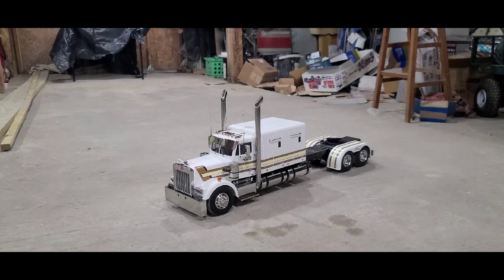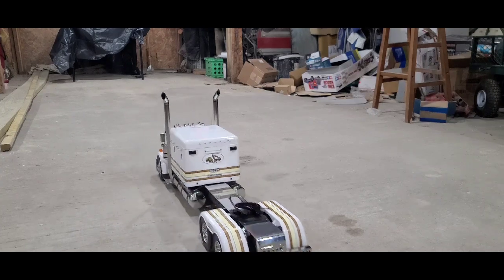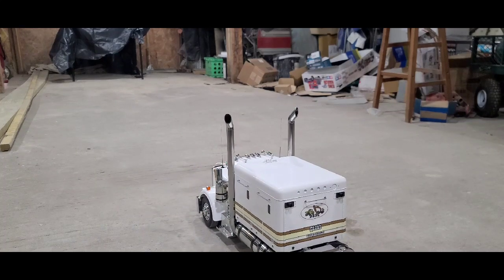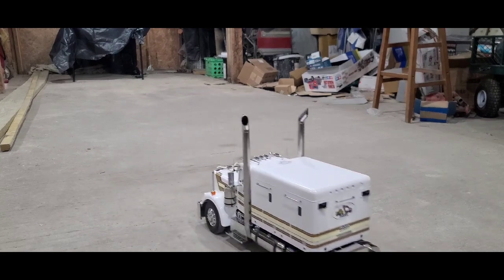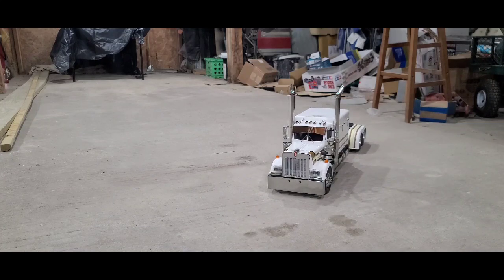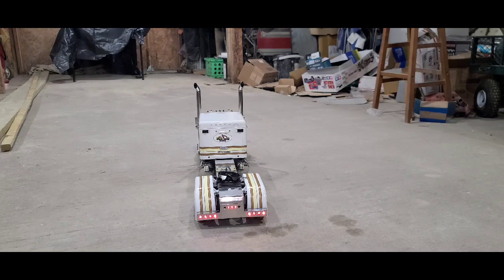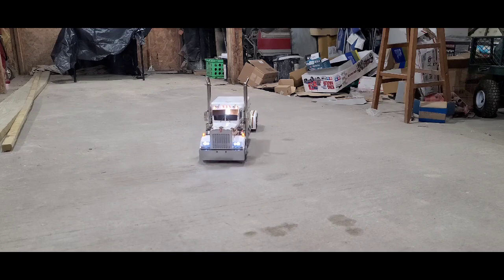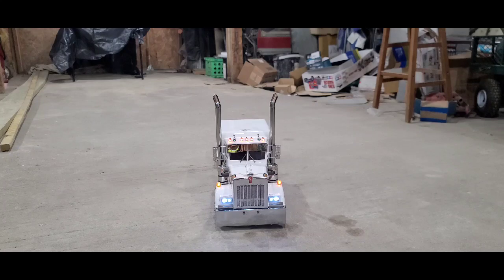My 1/14 Grand Grand Hauler Tamiya RC Semi Truck Test Run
I misspoke in the video it is a RC4WD 55T BRUSHED motor. Sometimes I get way too much going on in my head.

As far as being done doing custom builds, I probably will never give that up completely even though i would like to. I think it is more about me being tired of building and not getting enough time to enjoy what I have built. Less building and more time spent enjoying the completed units.